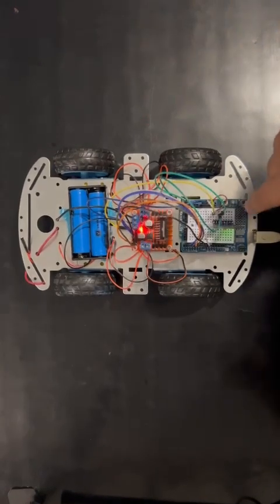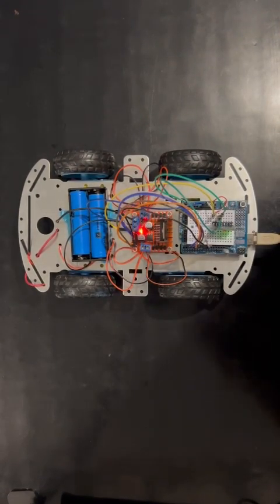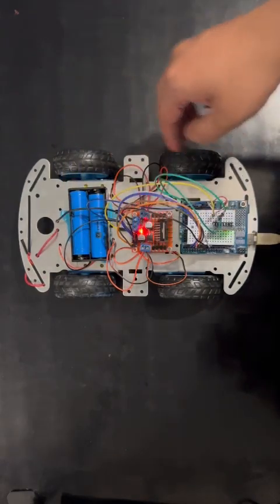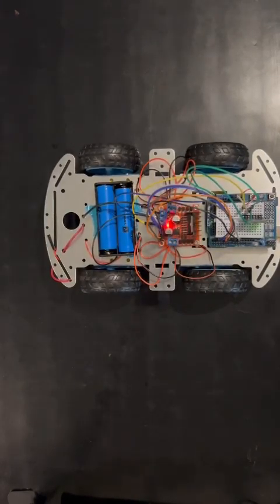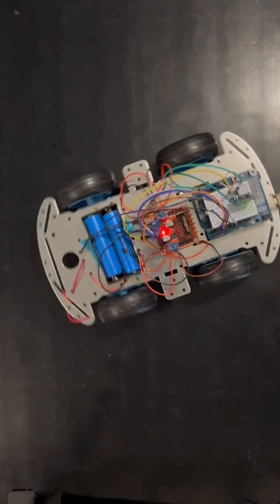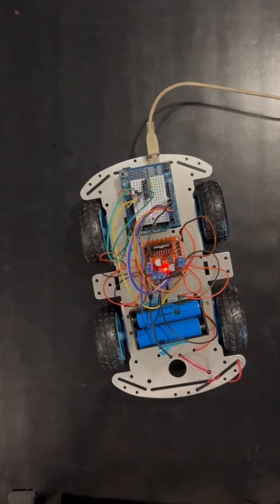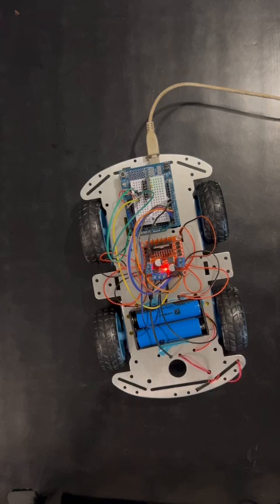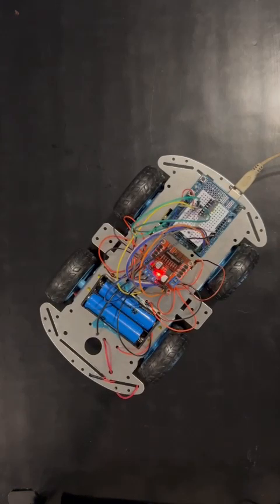Arduino Car Controlled by IMU & Serial Terminal | Real-Time Direction Control Demo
The car receives angle commands through USB serial input and adjusts its direction accordingly. Powered by a battery, this setup demonstrates basic motion control without the need for any external controller—just the Serial terminal and code!

⚙️ Project Highlights:

- Arduino UNO-based robotic car

- IMU sensor for angle tracking (MPU-6050 Accelerometer and Gyroscope)

- Serial terminal control over USB

- Battery-powered and fully wireless in motion

- Direction setting using live angle input

🔧 Not a tutorial — just a proof of concept demo!